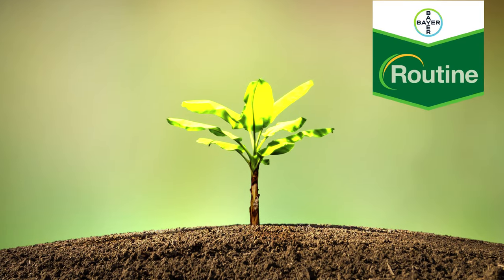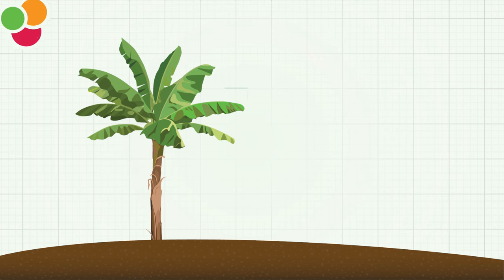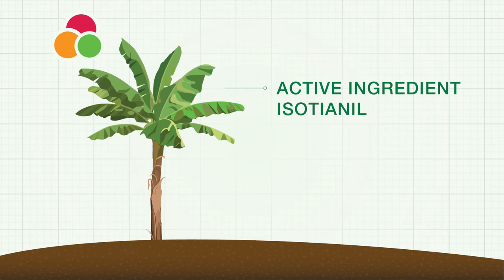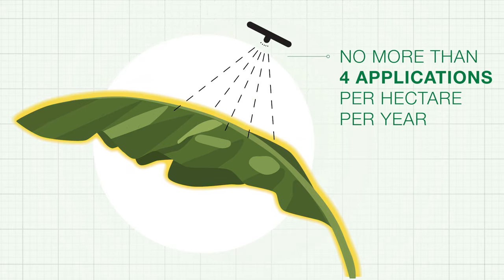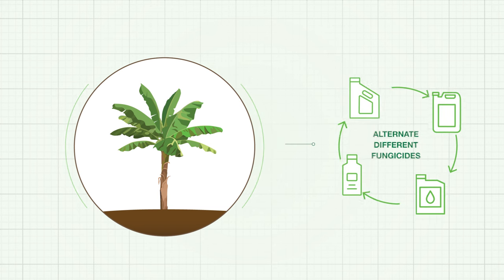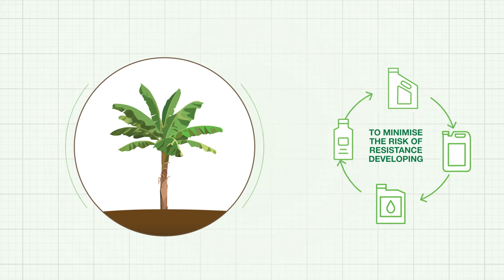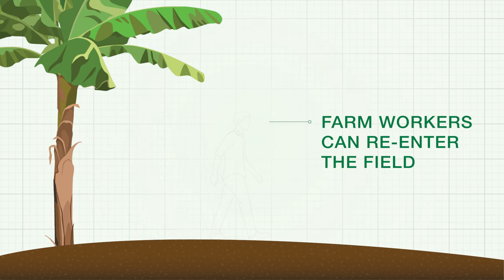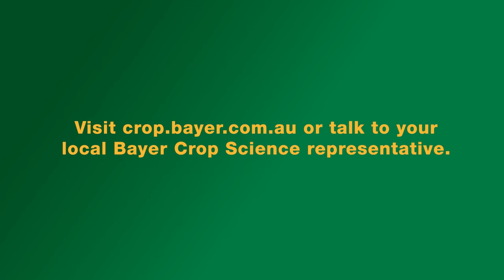Routine® – A unique Group P03 Fungicide for Bananas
Routine® 200 SC Fungicide is a unique Group P03 fungicide offering control of yellow Sigatoka and common leaf speckle in bananas. Its mode of action differs from most fungicides and works by activating the plant´s natural defence system, helping the plant to protect itself. The Systemic Acquired Resistance is not washed away by rainfall and is boosted with each application*. With no known risk of resistance development, re-entry possible once spray has dried and withholding period not required when used as directed; Routine offers growers several benefits for banana disease management. *Maximum of 4 applications per year.